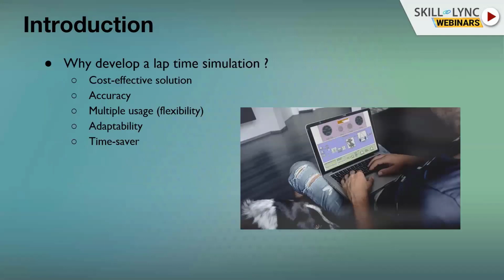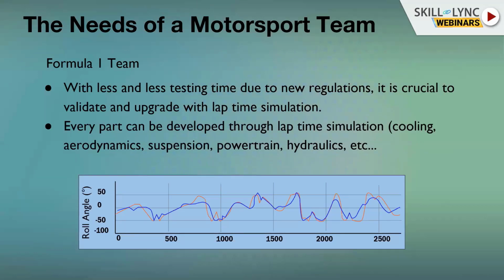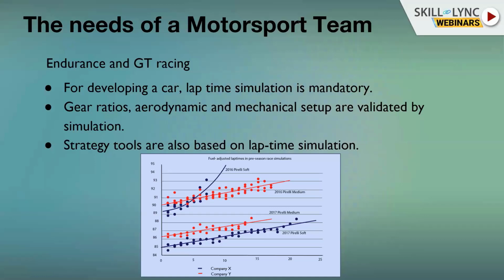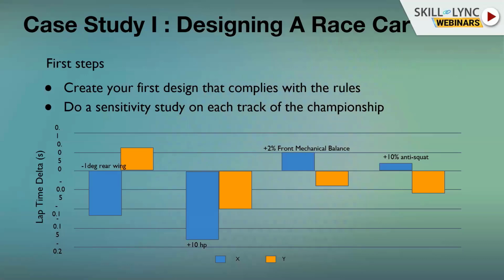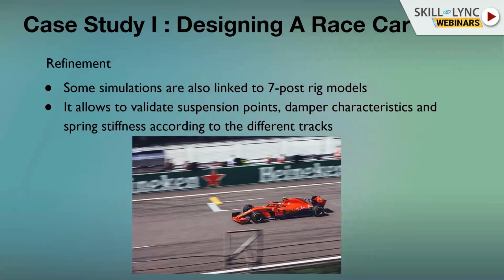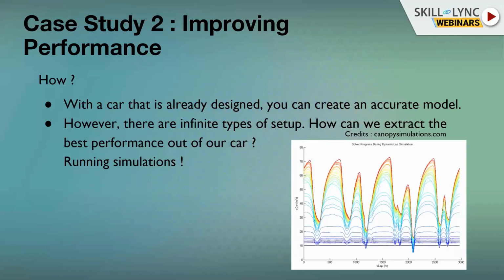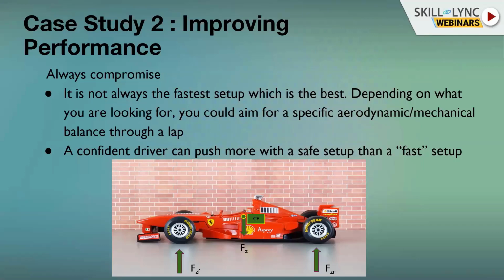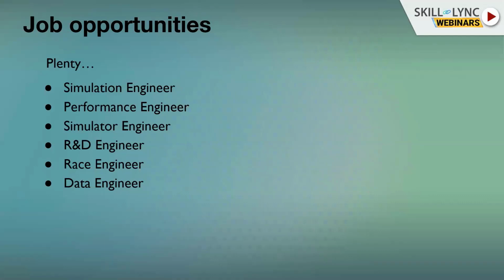Lap Time Simulation using MATLAB | Mechanical Engineers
In this workshop, we will talk about the “Lap Time Simulation using MATLAB”. Our instructor tells us a brief introduction about the lap-time simulation, explains MATLAB, reviews the current simulation process, designs a race car, improves performance, etc. We also discuss the various career paths and job opportunities.

1. Skill-Lync is an e-learning platform for Engineering students with 1000+ positive reviews on Google.
2. Learn industry-oriented technical skills.
3. Work on 15+ Industry oriented projects. Create a strong profile that will help you get recruited.
4. Have a look at the profile of a student of ours
5. Attend live video conferencing support sessions every week.
6. Interact with industry experts and Skill-Lync support team 24/7 to get your doubts clarified
7. Get recruited with help from our placement assistance team.